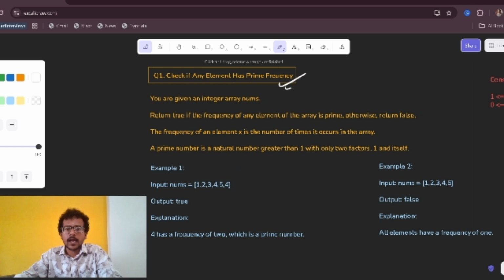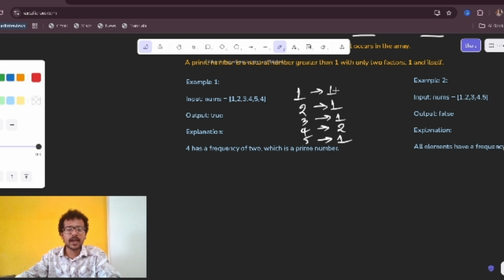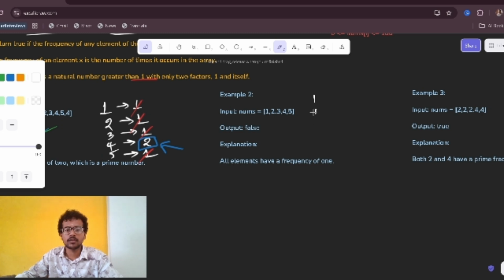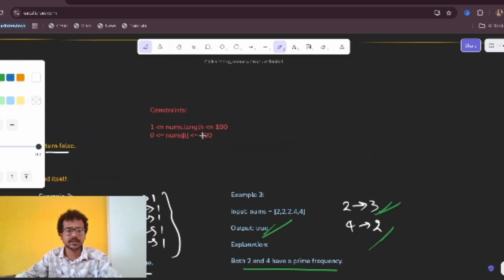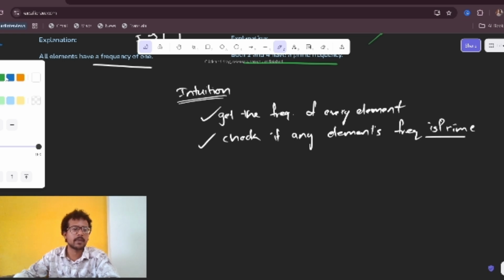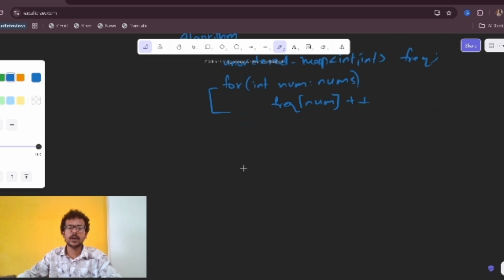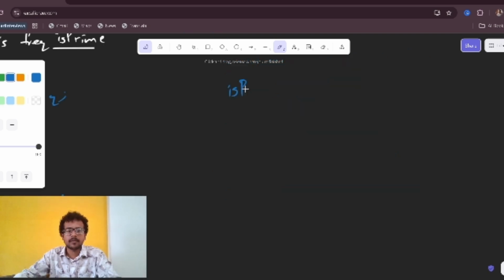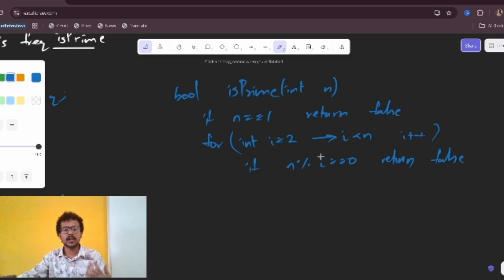Weekly Contest 455 | Check if an Array has Prime Frequency | LeetCode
This video explains Weekly Contest 455 | Check if an Array has Prime Frequency | LeetCode